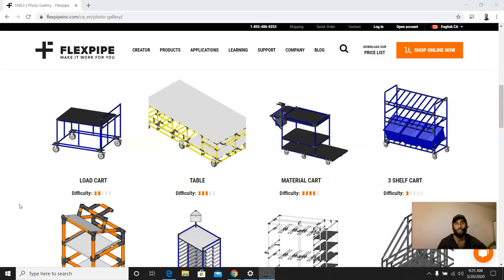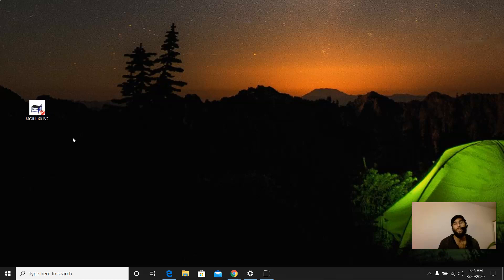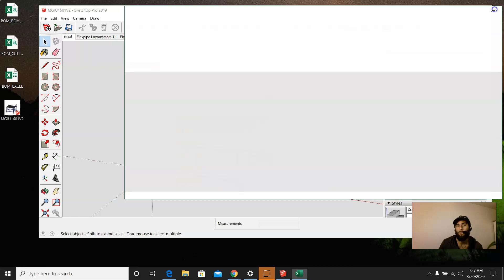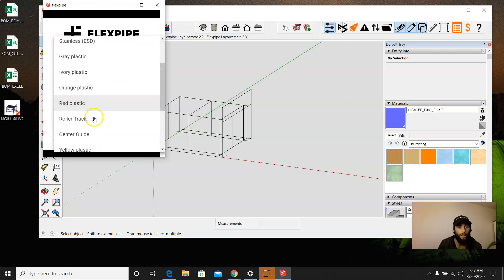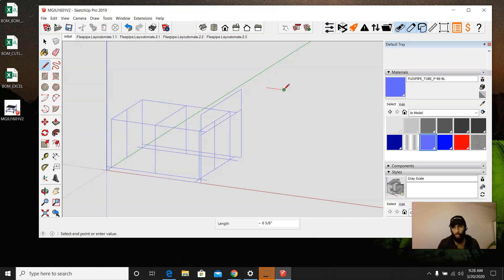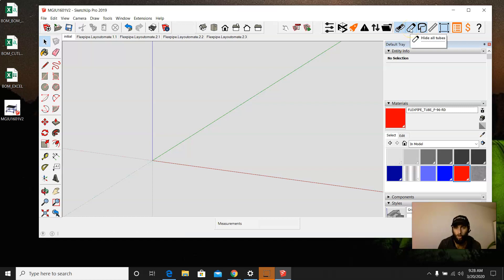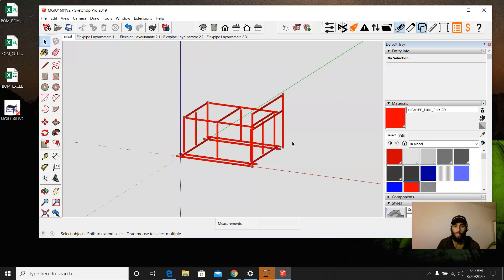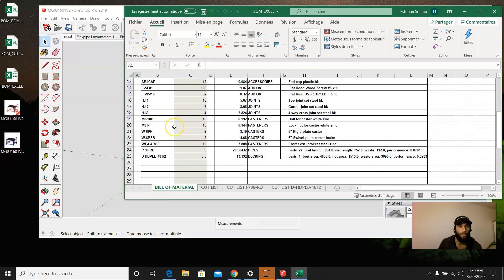How to change pipe color and BOM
In this video we show you how to change a pipe color once it already has been generated to another color the proper way so it also reflects in the
 (BOM )bill of material.